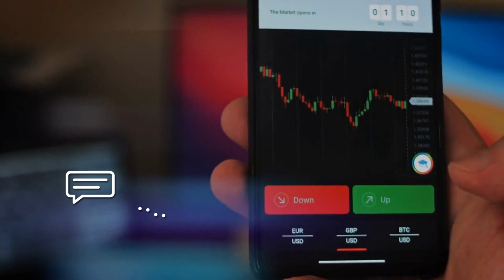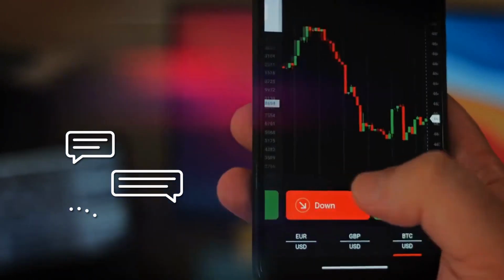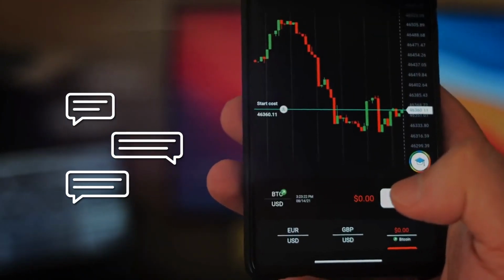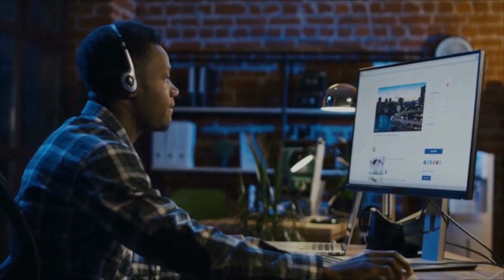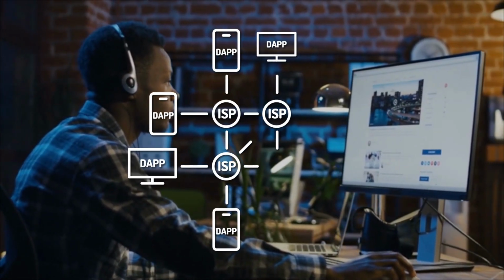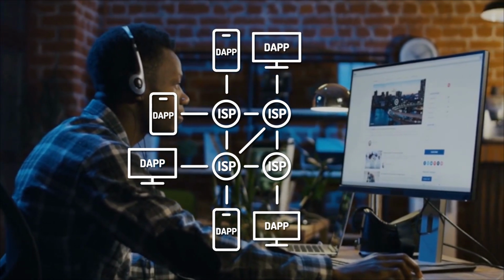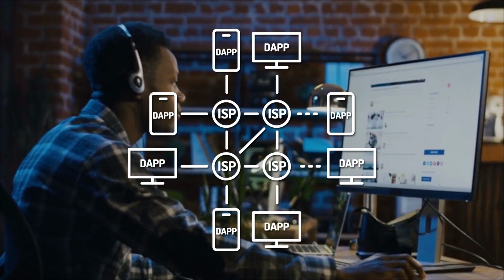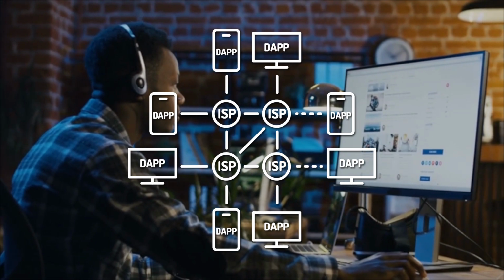How do dApps work - Decentralized Applications - dApps Simplified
Decentralized applications, or dApps, work by leveraging the power of blockchain technology to create a decentralized, secure, and transparent network. Dapps are built using smart contracts, which are self-executing programs that run on the blockchain and allow for the creation of decentralized applications.

Smart contracts are programmable, meaning that they can execute specific actions based on certain conditions being met. For example, a smart contract could be programmed to automatically transfer funds to a particular account when a certain event occurs.

Dapps are typically built using a decentralized network of computers, known as nodes, which work together to process and validate transactions on the blockchain. These nodes are incentivized to participate in the network through the use of cryptocurrency rewards.

Because they are decentralized, dApps are not controlled by any single entity or authority. Instead, they are governed by a set of rules and protocols that are agreed upon by the community of users.

Overall, dApps represent a powerful new way of building applications that are secure, transparent, and autonomous, with the potential to revolutionize a wide range of industries and applications.